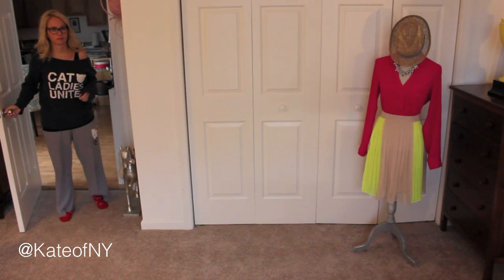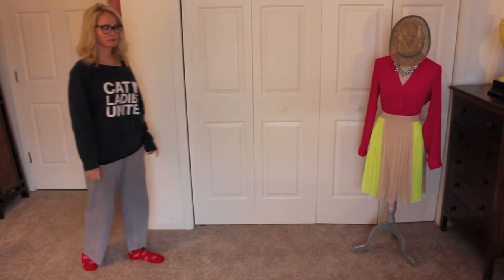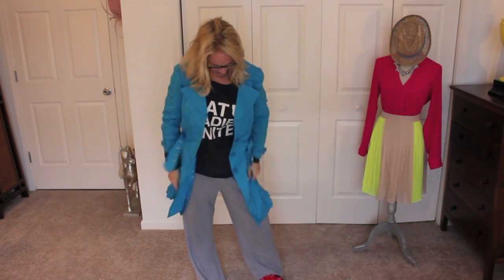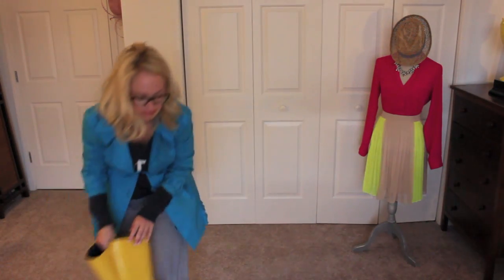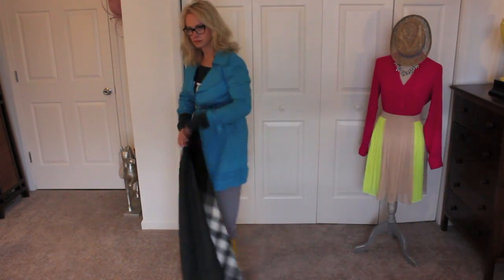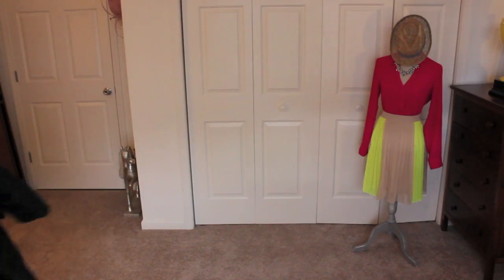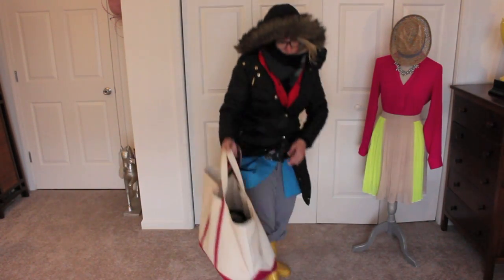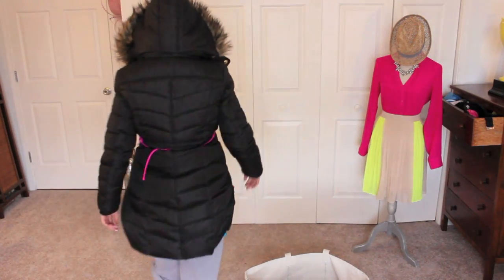HOW TO DRESS FOR SPRING // Kate Welshofer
Spring weather can be pretty unpredictable. Here are some quick and easy Spring fashion tips to ensure you are ready for anything!
Super excited to dust off my fashion vlogging skills for this one.
Enjoy! Kate XO

FOLLOW ALL THE THINGS!

New here? I'm Kate. I make these videos to entertain myself. If you like them? Great. If not, well, there's at least some Internet left. You'll probably find something else to watch.